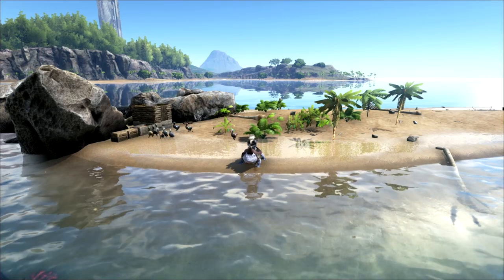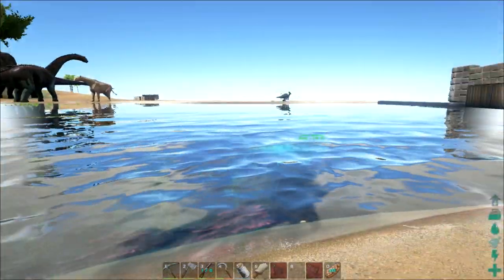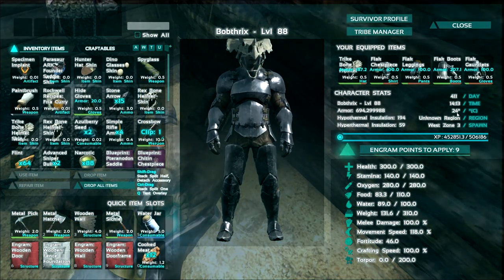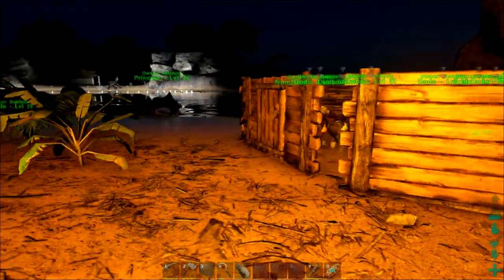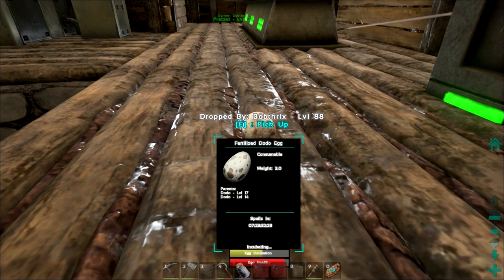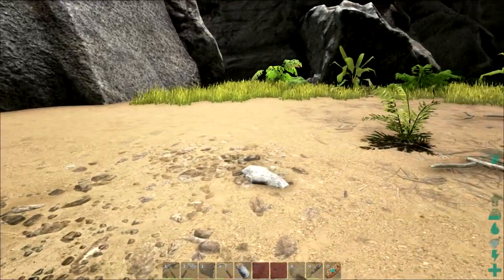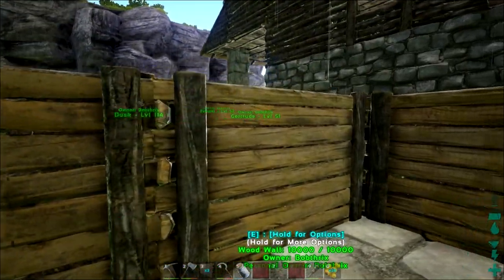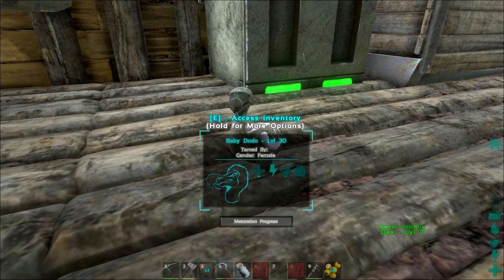ARK:SE | Singleplayer | Part 76: Dodo Hatching!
Important note: This video was recorded VERY soon after the patch release, the babies eating far too much issue has already been fixed